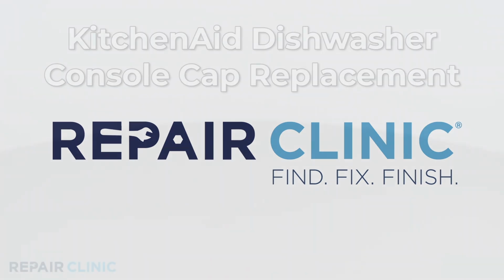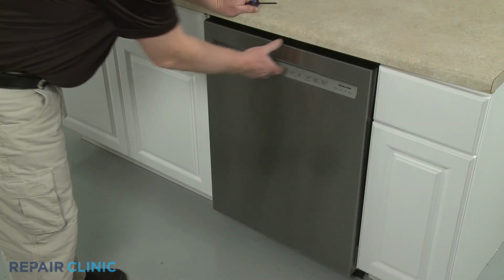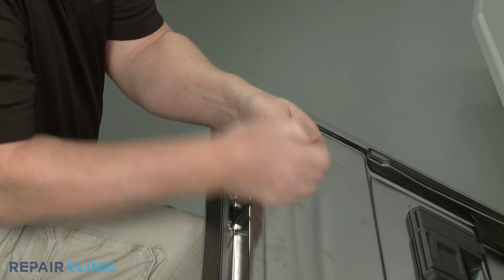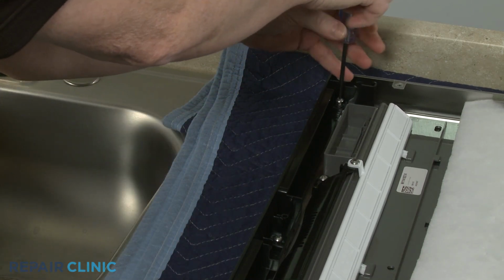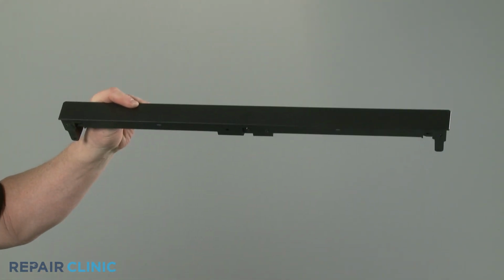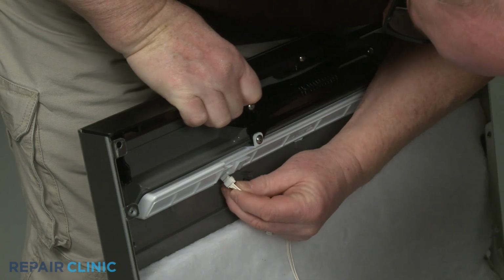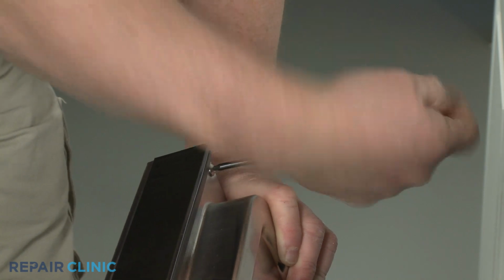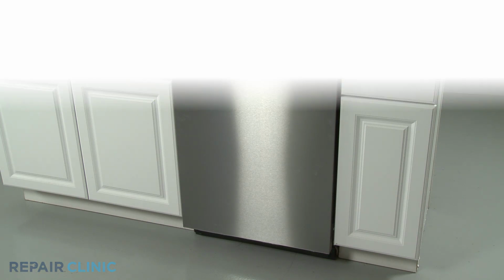KitchenAid Dishwasher Console Cap Replacement W11412695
This video provides step-by-step repair instructions for replacing the console cap on a KitchenAid dishwasher. The most common reason for replacing this part is if it is damaged or missing.

All of the information for this replacement video is applicable to the following brands:
Kenmore, KitchenAid, Whirlpool, Ikea, Amana, Jenn Air, Maytag